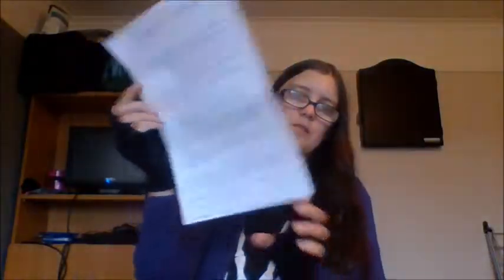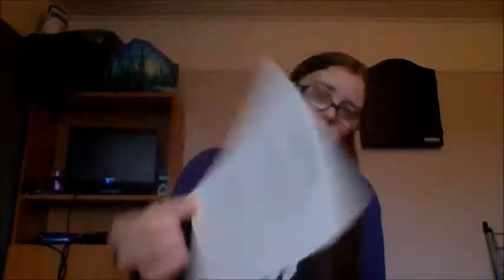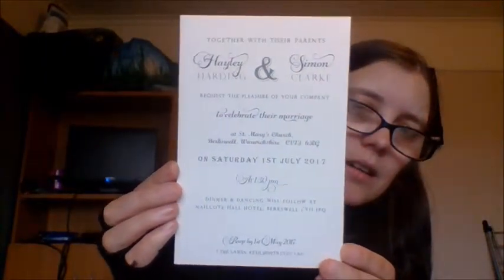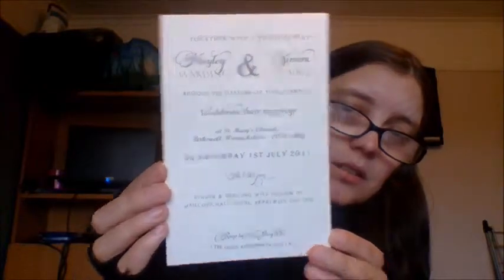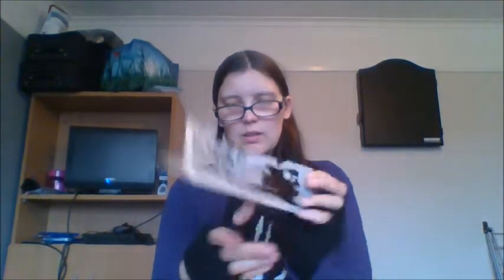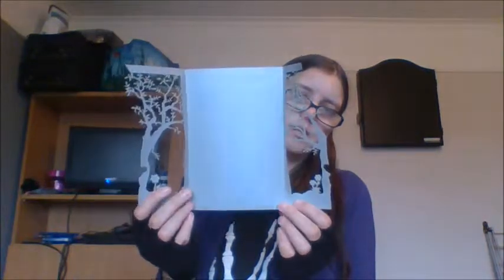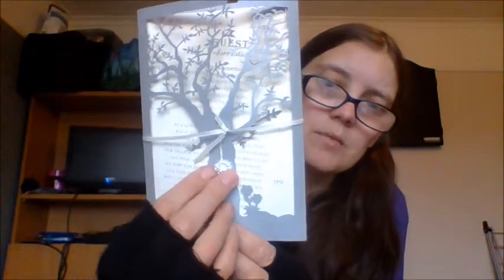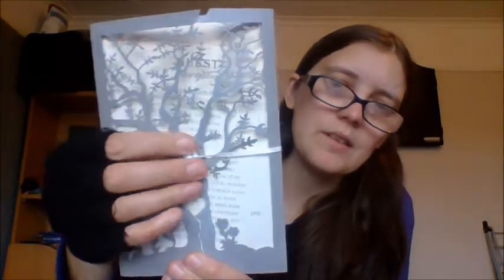PURE INVITATIONS DIY WEDDING INVITATIONS SAMPLES KIT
YOU CAN CHOOSE THREE SAMPLES TO HAVE FOR FREE AND
TRY TO MAKE YOUR OWN WEDDING INVITATIONS ALL IT PROVIDED THE INVTATION ,RIBBON,JEWELS ETC AND YOU ARE TO PUT THEM TOGETHER (WITH TAPE PROVIDED).

CHECK OUT PUREINVITATION.CO.UK FOR MORE INFO.